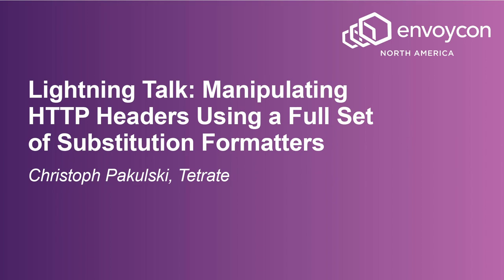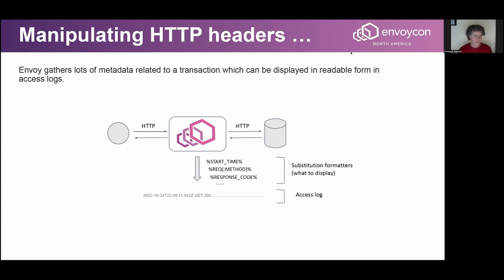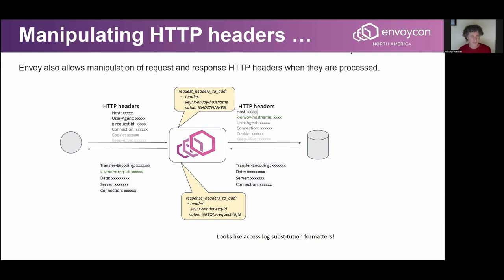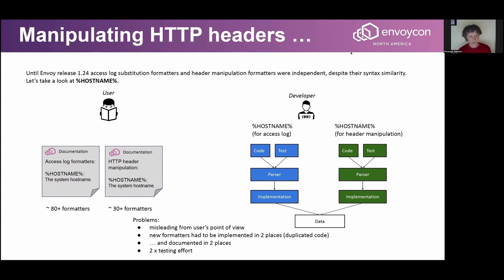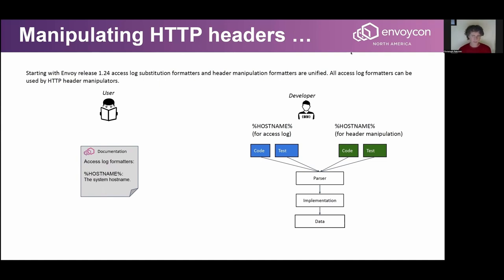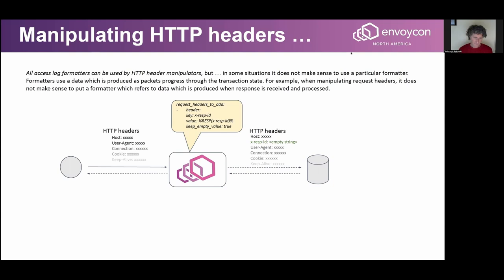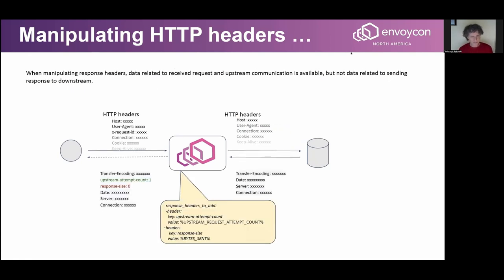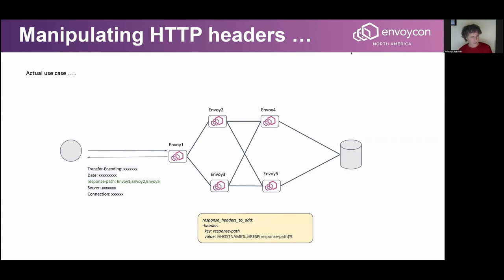Lightning Talk: Manipulating HTTP Headers Using a Full Set of Substitution... - Christoph Pakulski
Lightning Talk: Manipulating HTTP Headers Using a Full Set of Substitution Formatters - Christoph Pakulski, Tetrate

Envoy allows for modifying HTTP headers when sending requests upstream and responses downstream. The syntax used for creating header content is the same as for creating access log’s entry. But surprisingly, only a small subset of formatters were available for header modification compared to the full set of access log’s formatters. This has changed and now all formatters can be used in both, in header manipulation and in access logs. This talk describes logic used when creating access logs and when manipulating headers. It also explains why using the same formatter in the access log can render different results than using it in the header. Note: This feature is still under development, but I hope that it will be finished and merged to main before the conference.